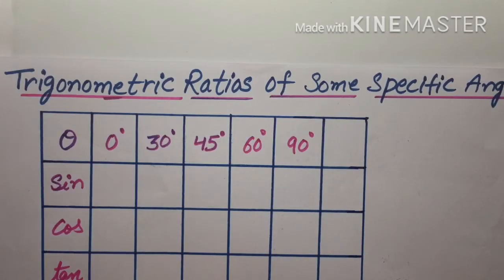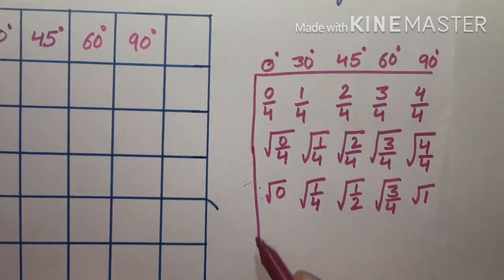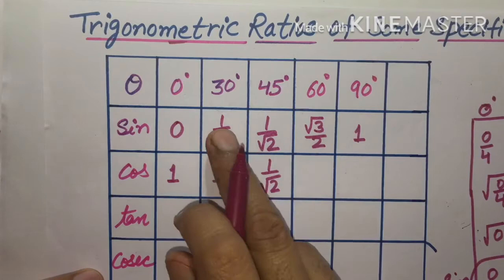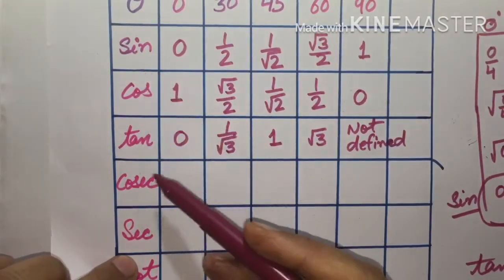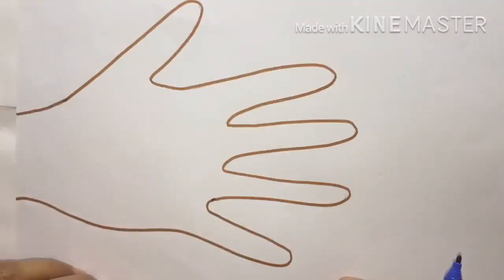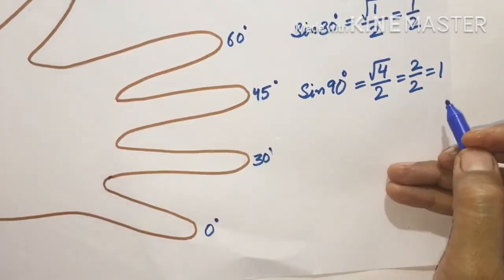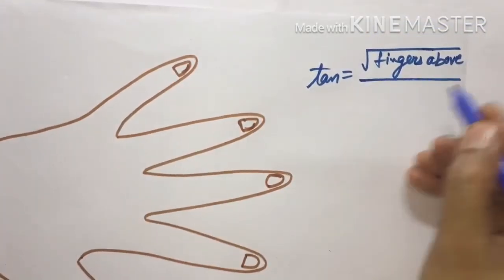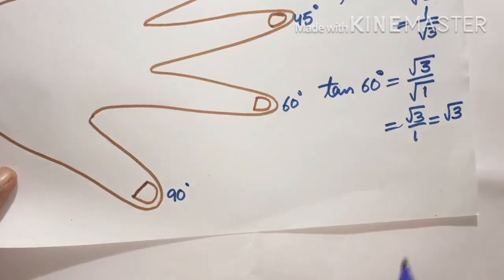Trigonometry Table with two tricks/ Hand Trick/ Palm Trick/ Make table in 2 secs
These tricks will help you to find out values of trigonometry ratios in very less time/in secs. Time saving tricks and very very important to solve trigonometry sums. Please write your suggestions in comment section.